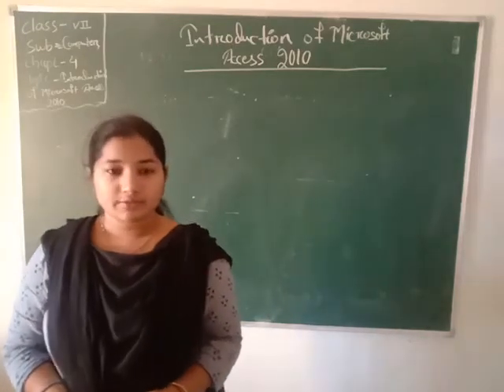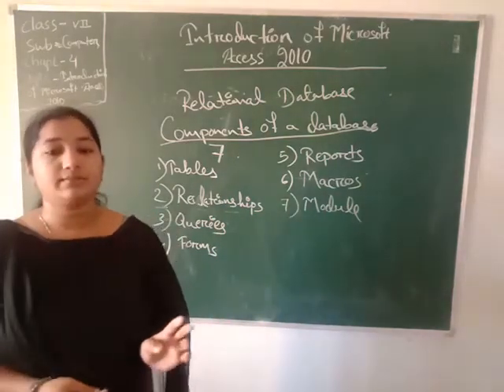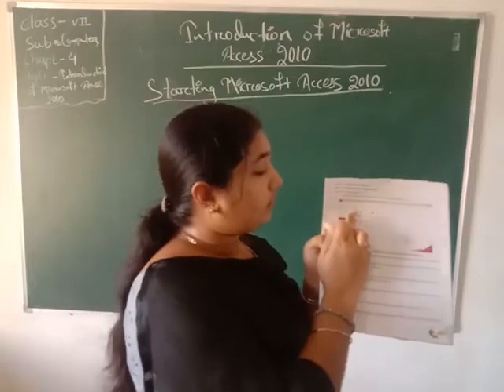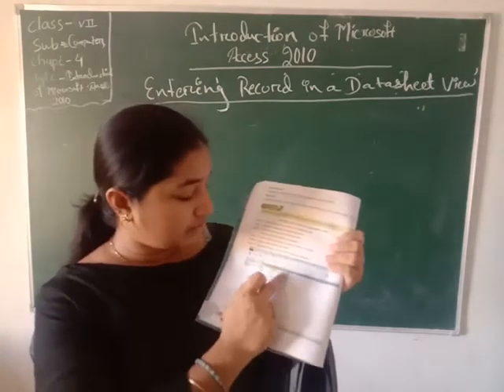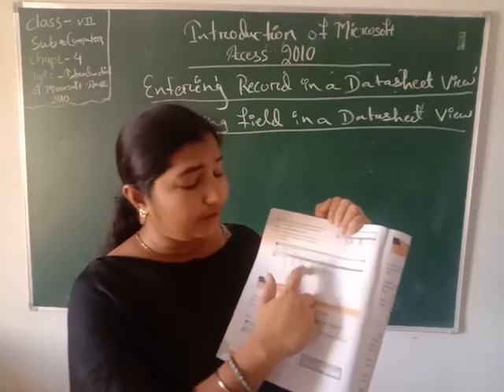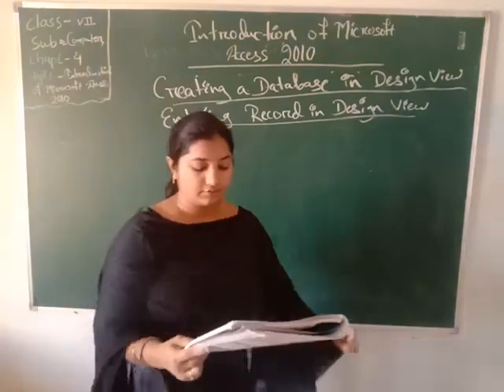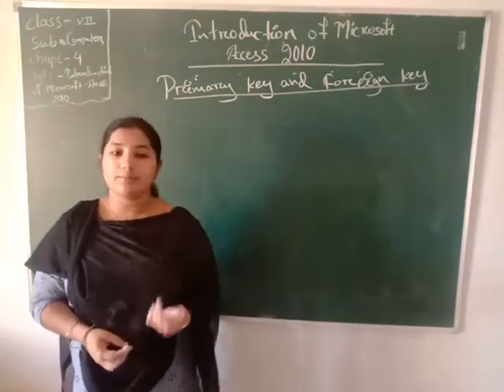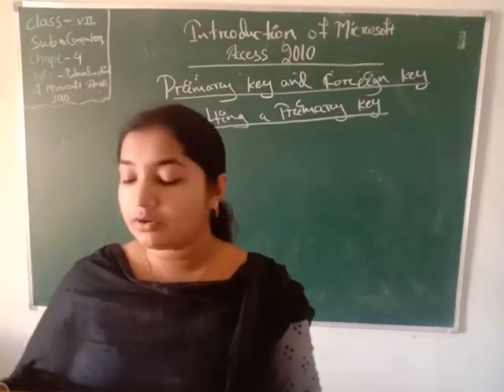Std. VII, Sub: - Computer, Chapter No. 4, By S. Rath